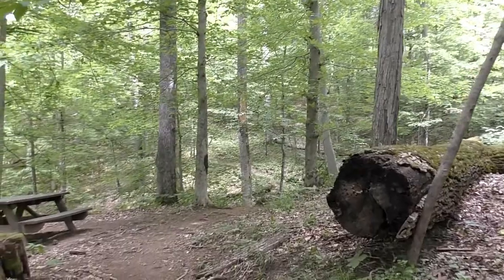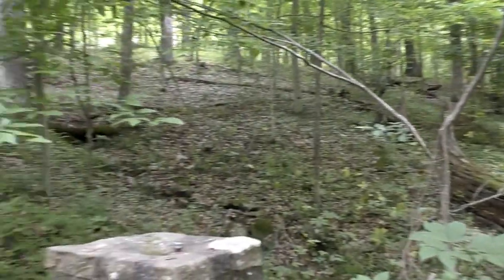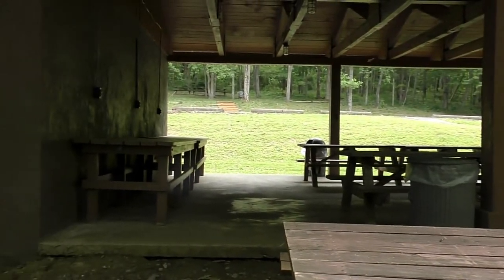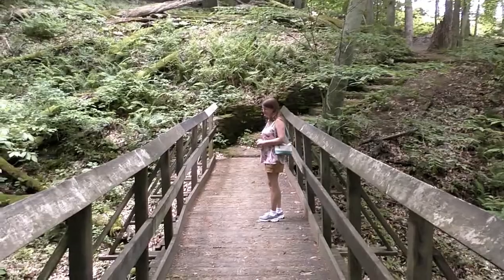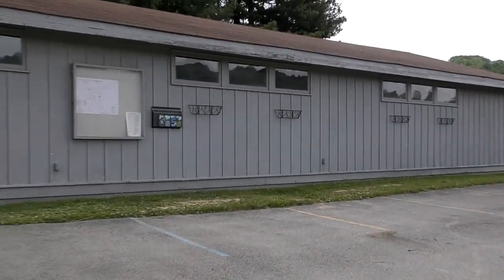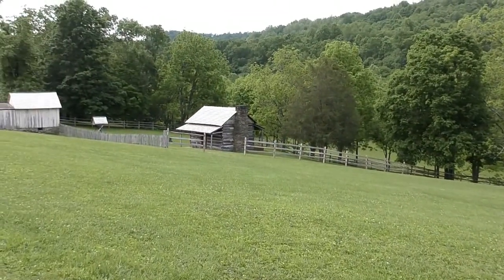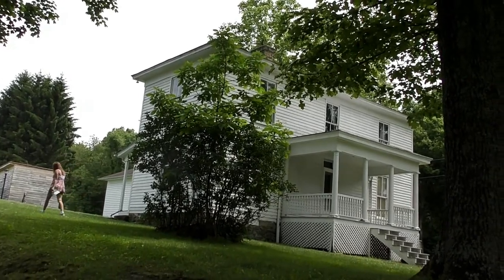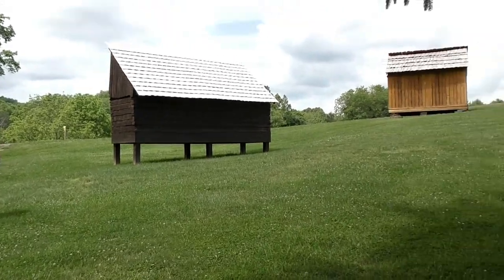We Had The Whole Park To Ourselves! Watters Smith Memorial State Park, Lost Creek, West Virginia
We tried to take a tour of the old pioneer buildings during Memorial Day weekend, but they were closed.  Hopefully next time.
We did walk through the picnic area and looked around at the barns from the late 1700's.

Thanks! Look forward to hearing from you.